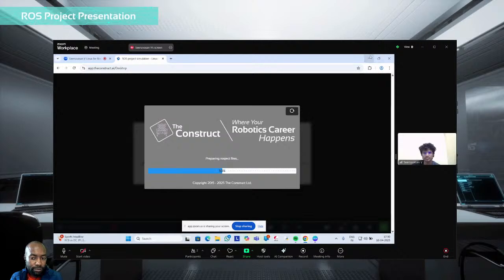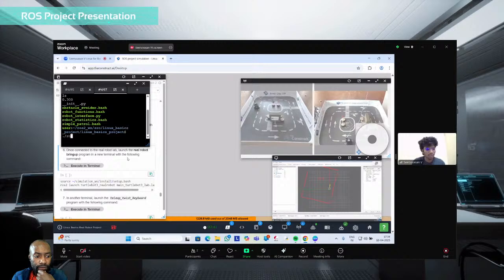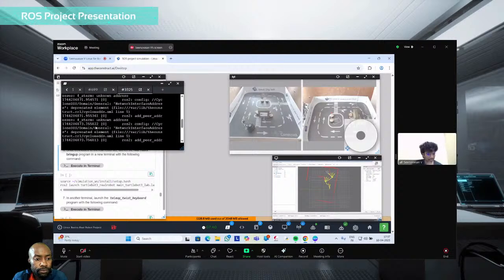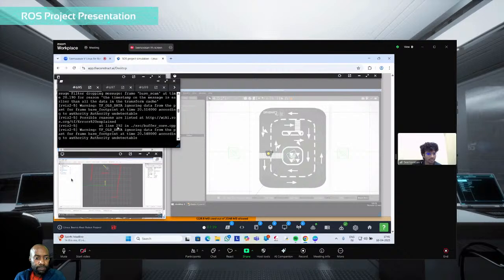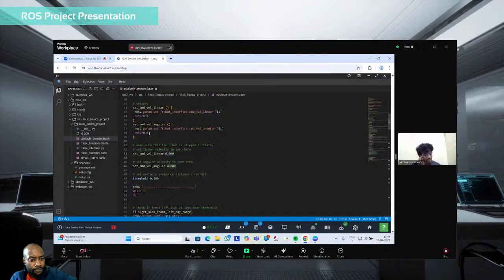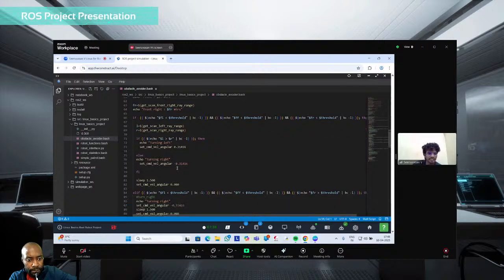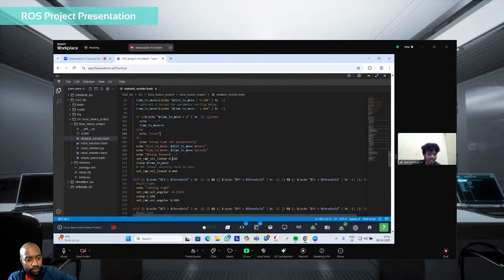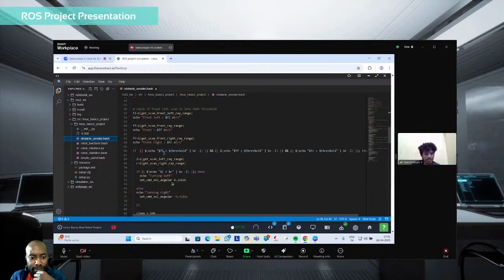Seenuvasan V Linux for Robotics Presentation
Seenuvasan V will do a presentation of his real robot project built during his completion of the Linux for Robotics course. In this presentation, Seenuvasan V will explain us how he created a program to control the robot movements in simulation and on the real robot using the Linux Shell scripting language and using a ROS2-based Robot Interface program written in Python.